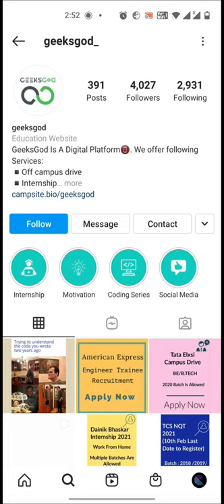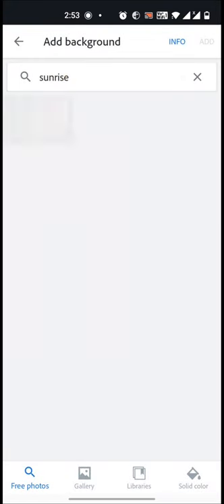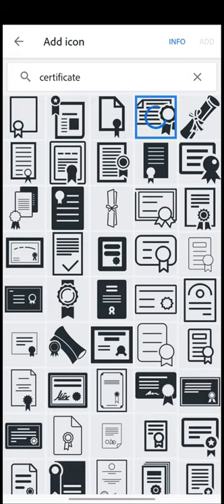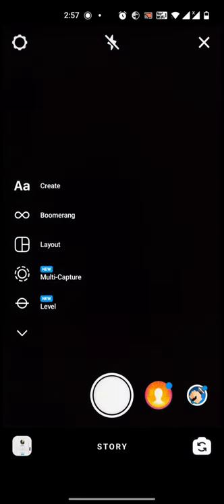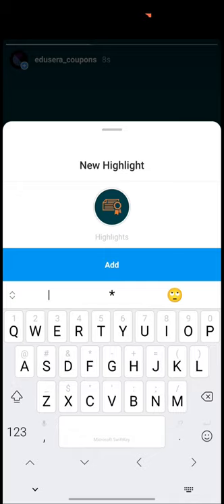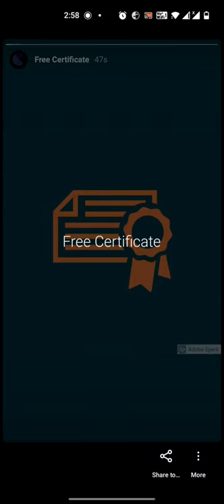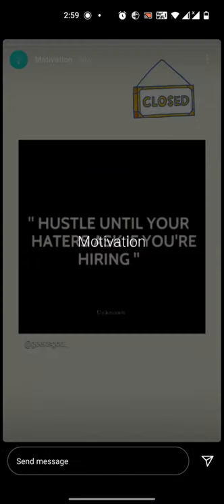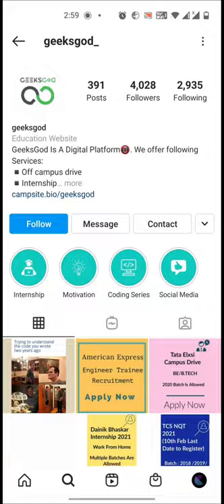Story Highlights | Instagram Marketing